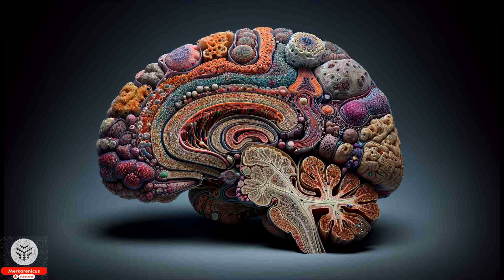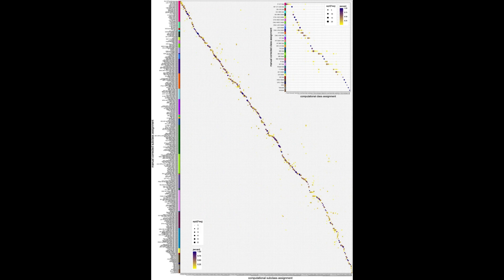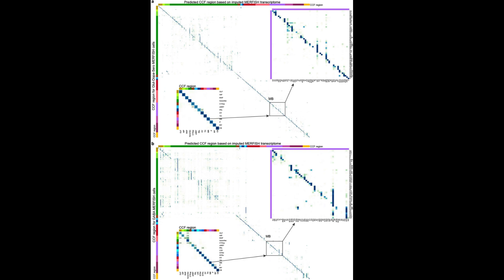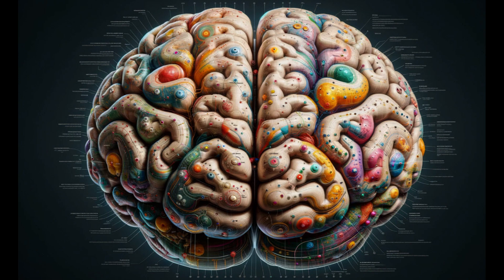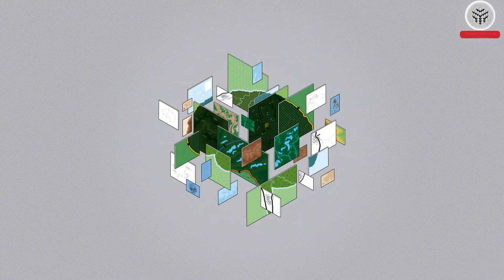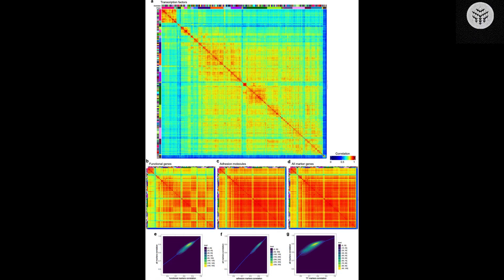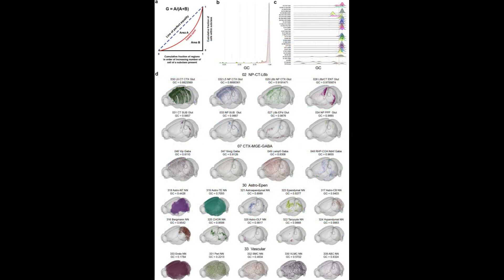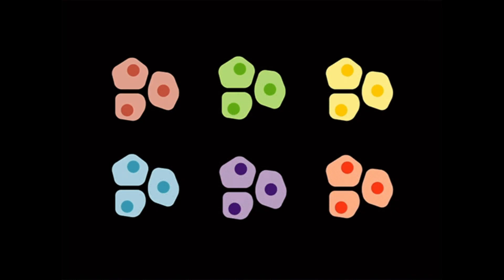Scientists unveil complete cell map of a whole mammalian brain